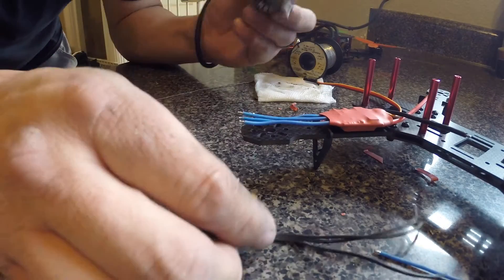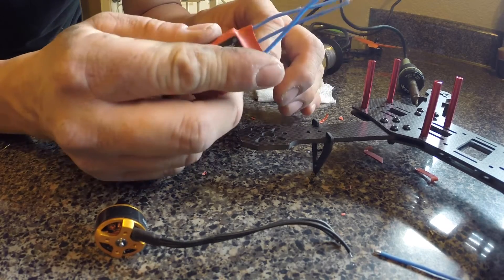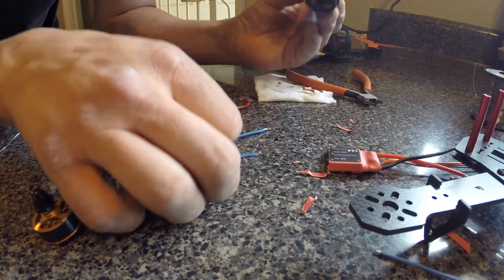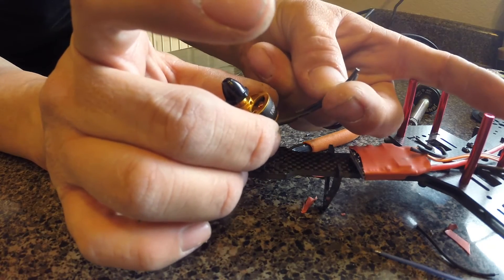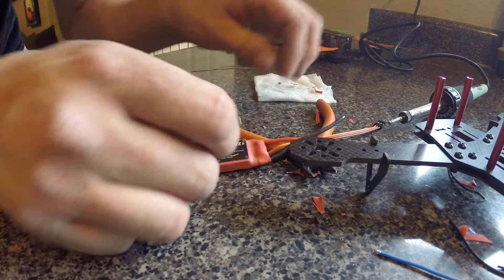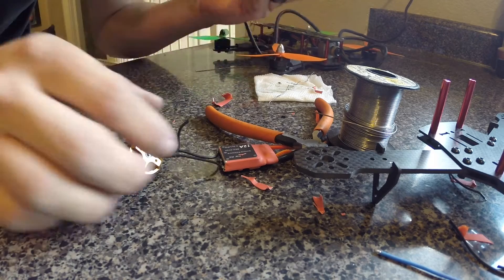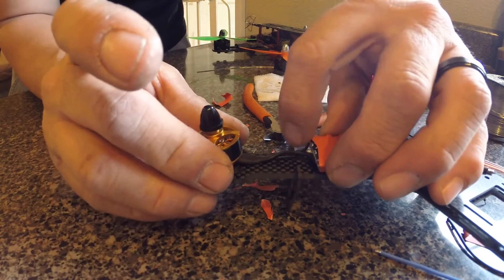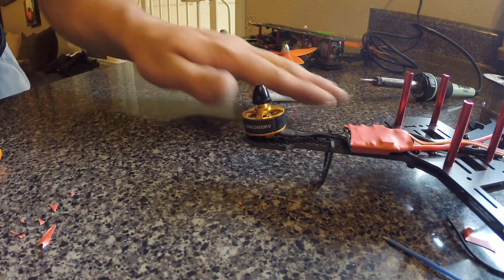How to solder a brushless motor to a ESC on a drone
This video is a quick video on how to properly solder your motors to your ESC's. When soldering wires on a drone you have to be careful.

IF YOU GUYS HAVE ANY SUGGESTIONS FOR US TO GO LET US KNOW!